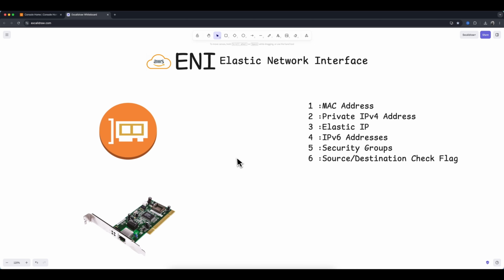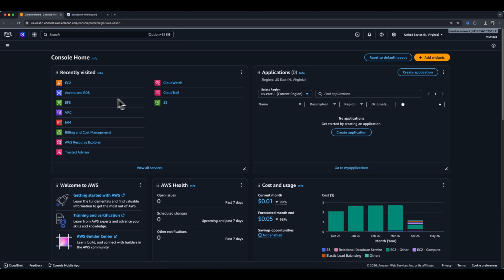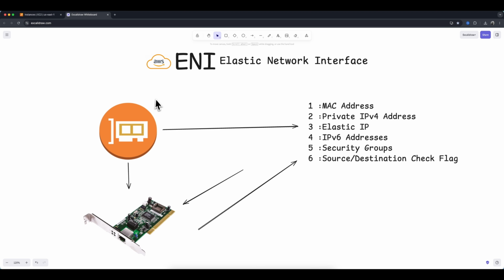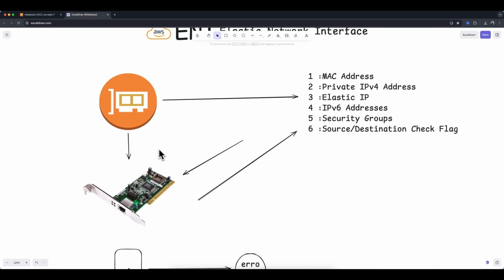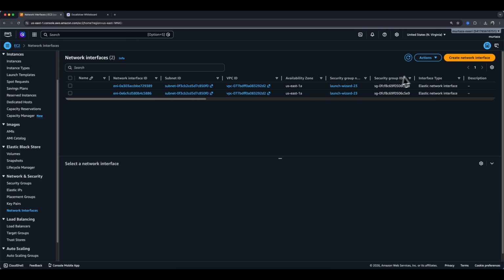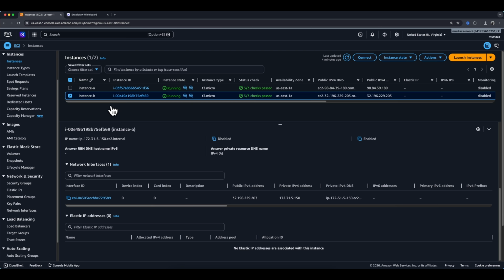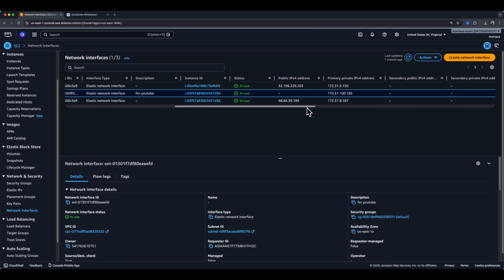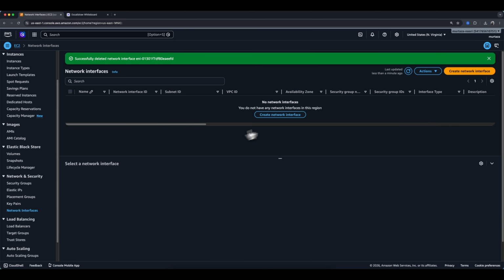What is ENI | aws | 2026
what is eni and how does it work ?